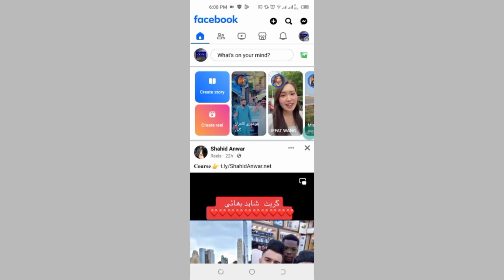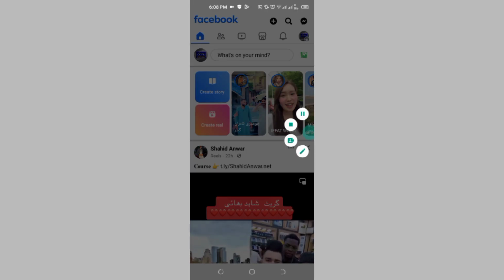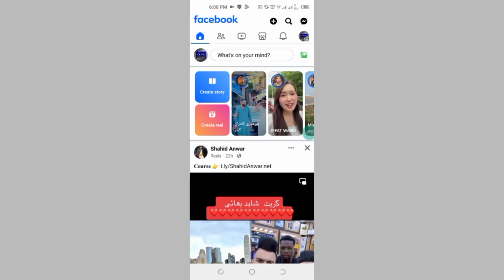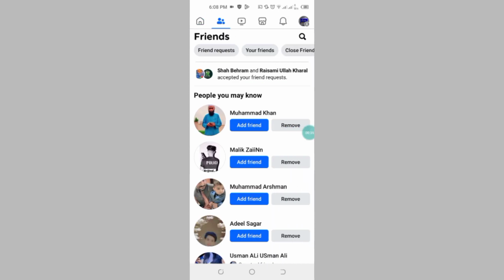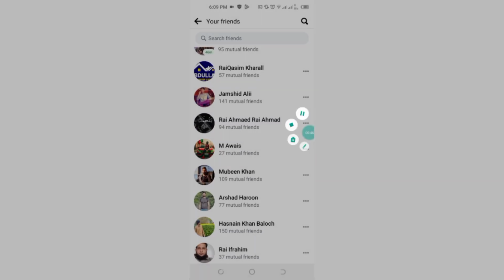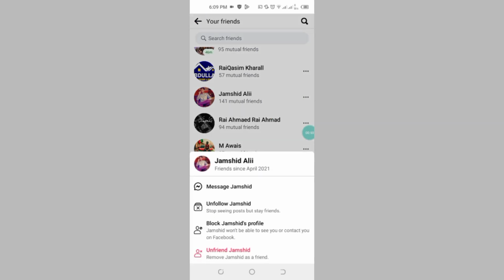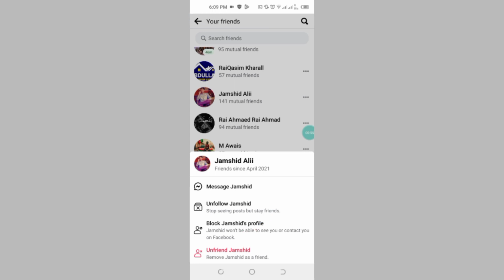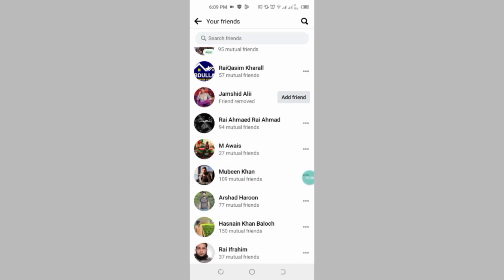How to Unfriend Someone on Facebook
"Welcome to How to Mastery your ultimate destination for step-by-step tutorials on mastering everyday tech tasks! From deleting your Instagram account to creating a Facebook profile, we've got you covered with easy-to-follow guides and expert tips.